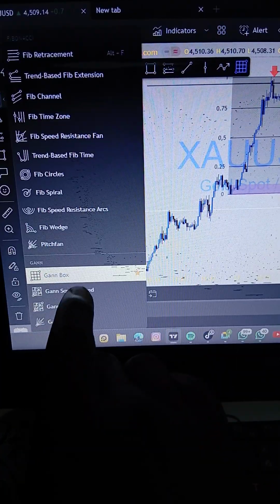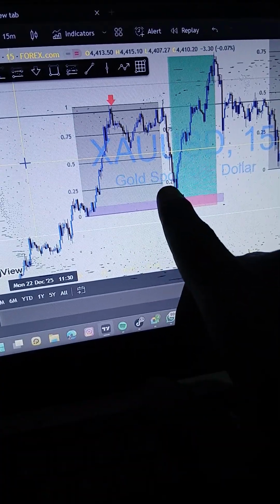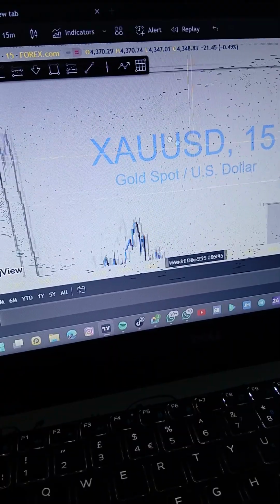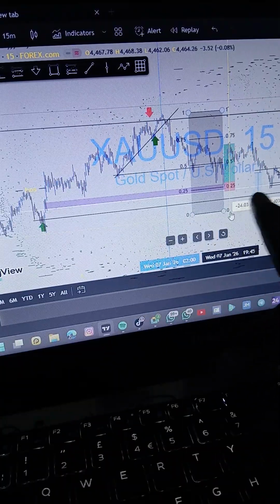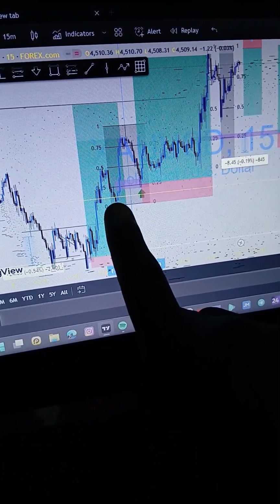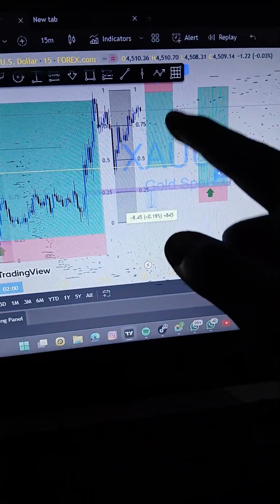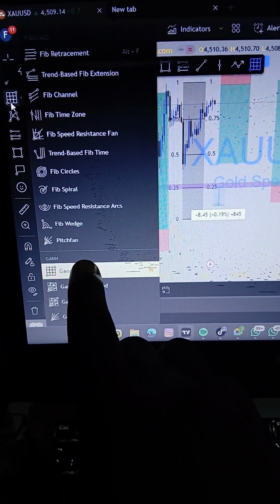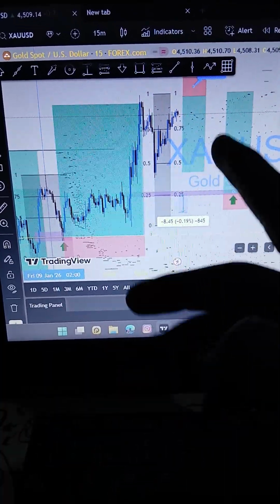USING A GANN BOX TOOL ON TRADING VIEW LIKE A PRO